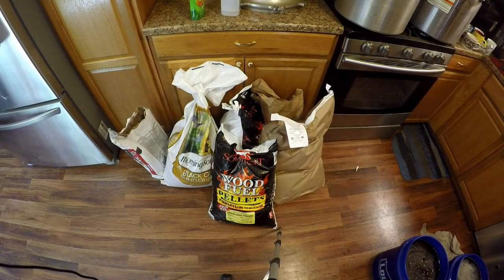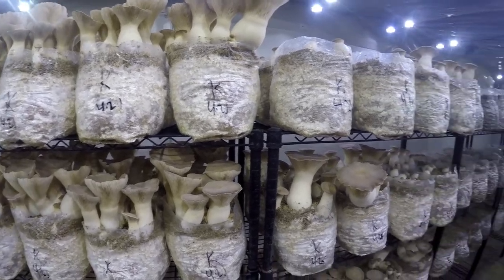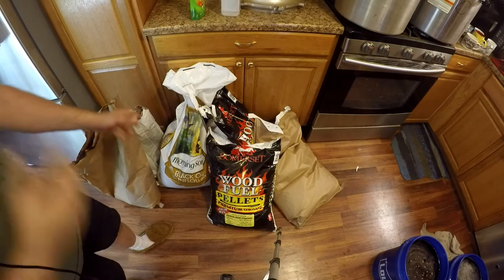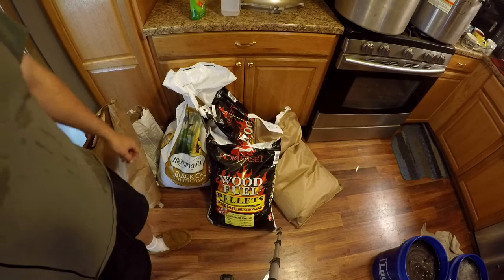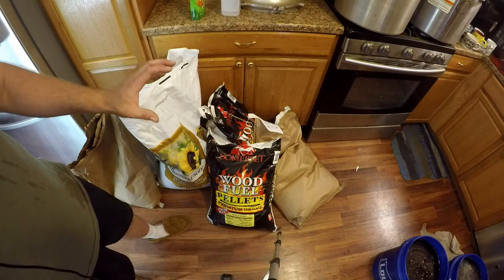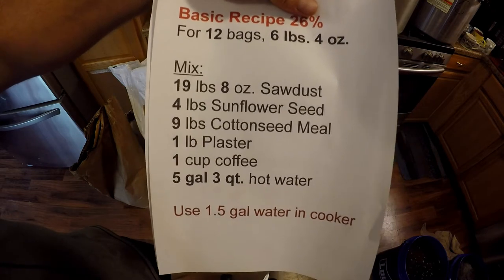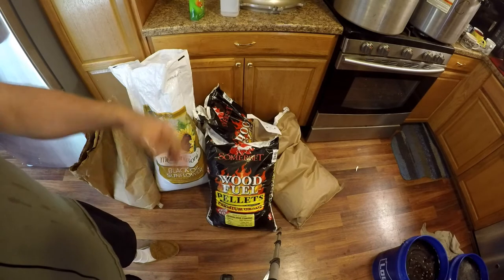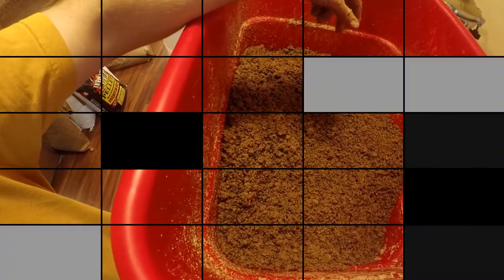Mushroom Adventures Episode 24 -- Improved Sawdust Spawn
My current sawdust recipe:

For 12 bags, 6 lbs. 4 oz.
Mix:

19 lbs 8 oz. Sawdust
4 lbs Sunflower Seed
9 lbs Cottonseed Meal
1 lb Plaster
1 cup coffee
5 gal 3 qt. hot water

Use 1.5 gal water in cooker!